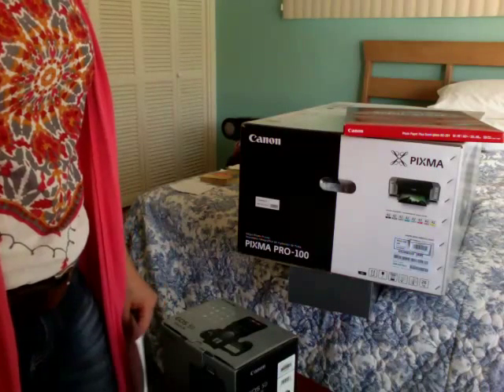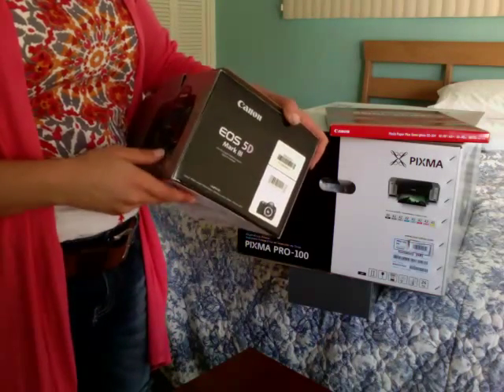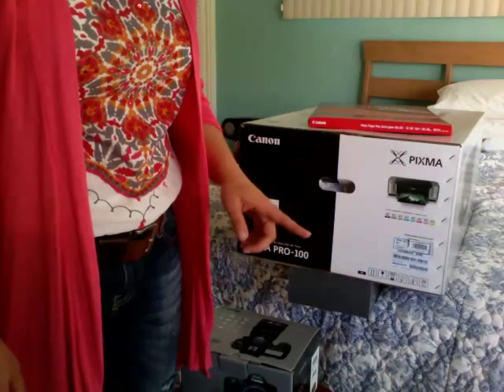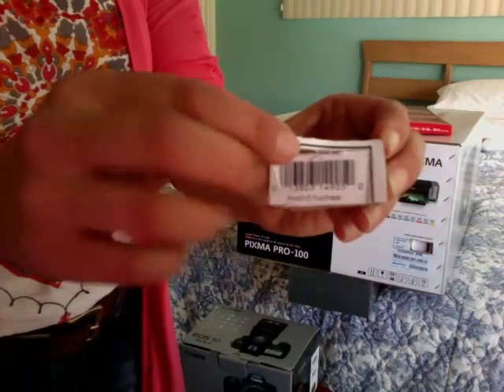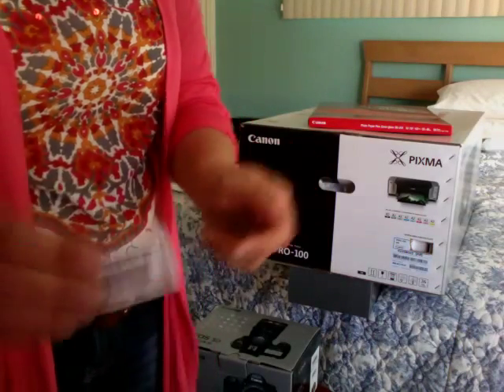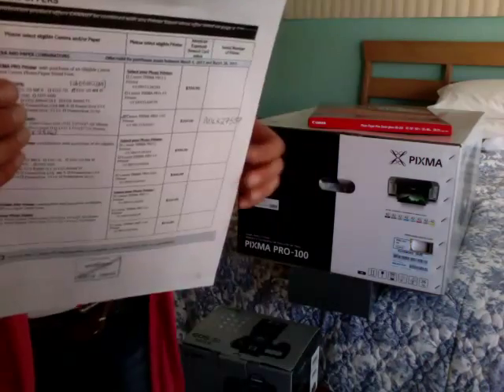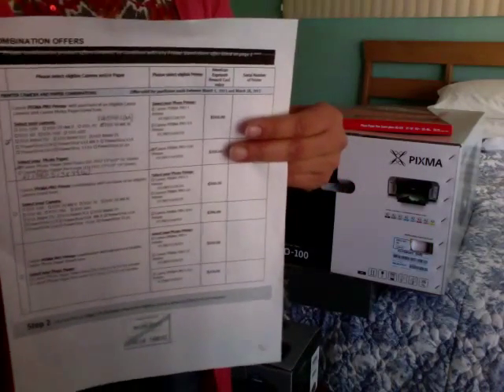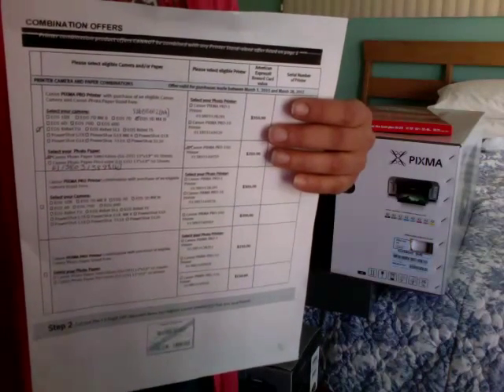How to fill out the Canon Rebate April 2015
Ready to get some $$ back from Canon but not sure how to complete the rebate form? Watch this short video to find out what you'll need.

1 - Fill out the Canon rebate form.

or if you bought it from B&H you can find it

2 - Write the alpha numeric serial number next to your qualifying product. (See vid)

3 - Cut out the UPC symbol (proof of purchase). It is clearly marked on the side of the Pixma Pro-100 box. MAKE SURE YOU CUT OUT THE UPC FROM THE BOX -- DON'T JUST TAKE OFF THE LABEL. Canon will not accept your UPC symbol if it doesn't come on the cardboard. If you accidentally take off only the label, cut out the corresponding section from the cardboard box your product came in and glue the label onto the cardboard. Yes, you'll be leaving a hole in the product's box.

UPDATE: You will need to send in the camera's UPC symbol. See where I'm pointing at the serial number in the video? The camera's UPC is the bar code under what I'm pointing at (it's above the picture of the black camera on the side of the box.)

4 - Make copies of the completed rebate form and the UPC for your records.

5 - Mail all documents to:
Promotion ID: 8191336 (this will change depending on what promo your rebate falls into, but it will be clearly marked on the rebate form.)
Canon Camera, Lens, Printer Mail-in Rebate Promotion

Make sure to get it in by the deadline! This one has to be postmarked by April 28, 2015 and Canon has to receive it by May 12, 2015.

Processing will take up to 60 days. And if you decide to return the product after you've sent in/received the rebate, Canon may contact you to get the rebate money back. (They reserve that right.)

Now go get your money back!

But be warned -- you'll get it back in the form of an American Express Reward Card (and not a check).